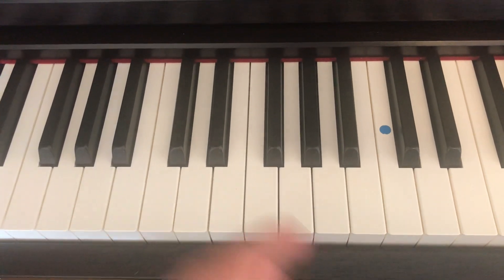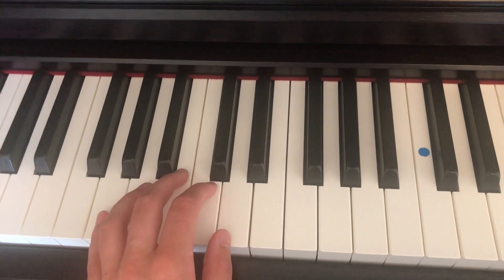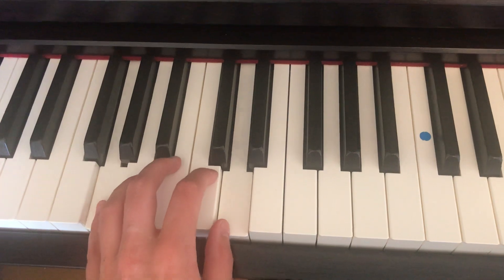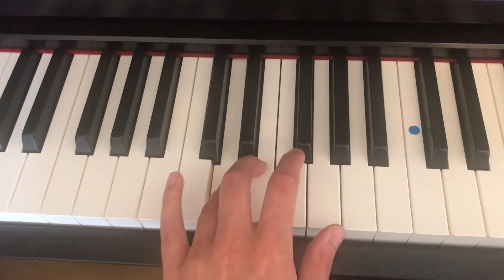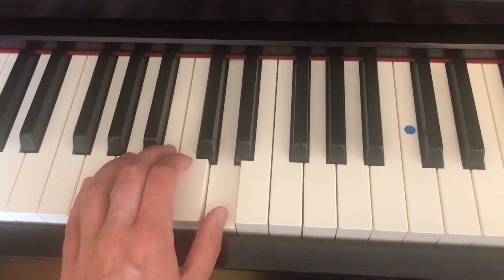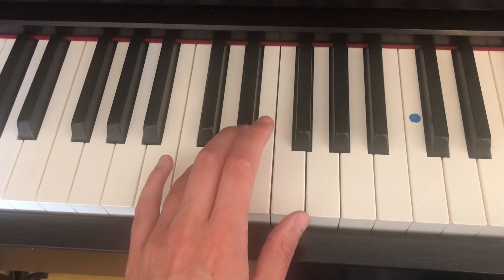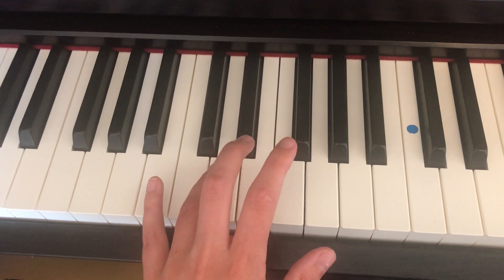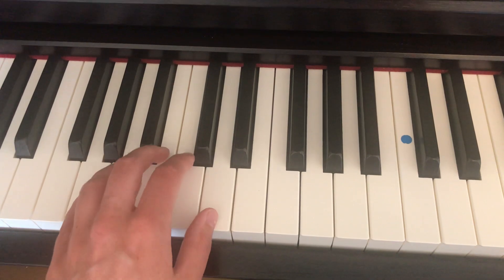Happy Day - left hand